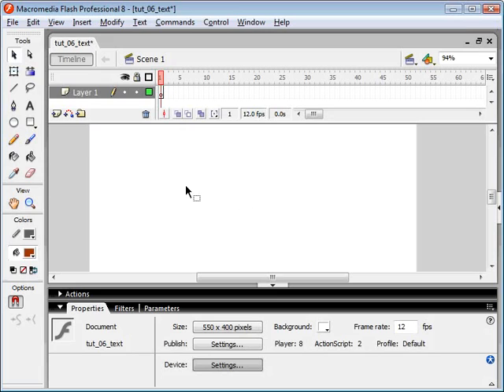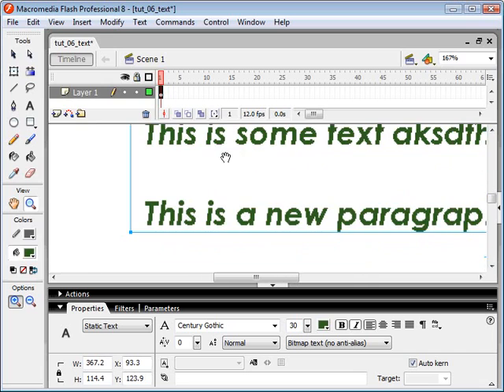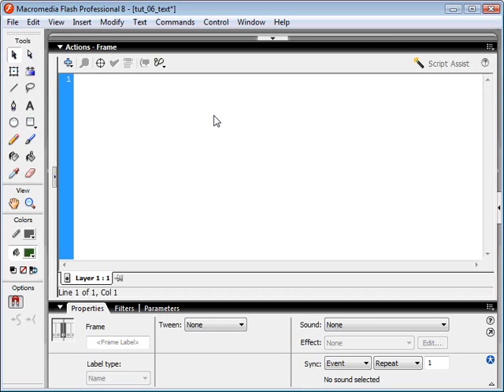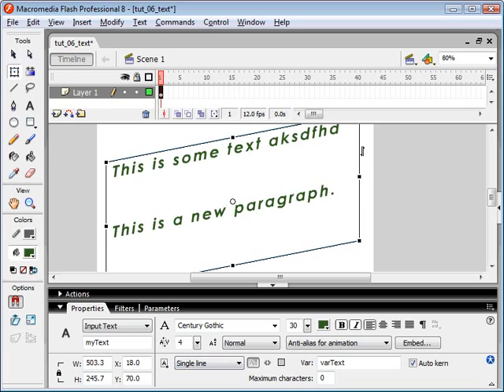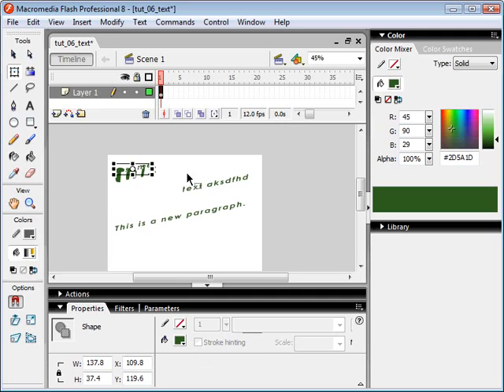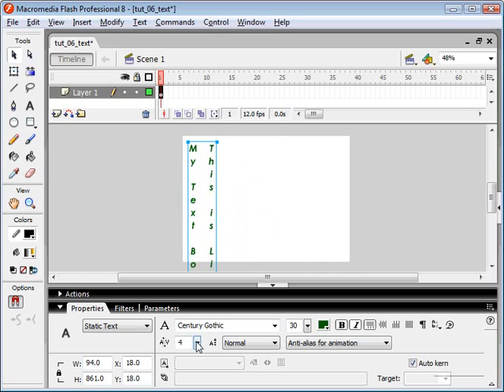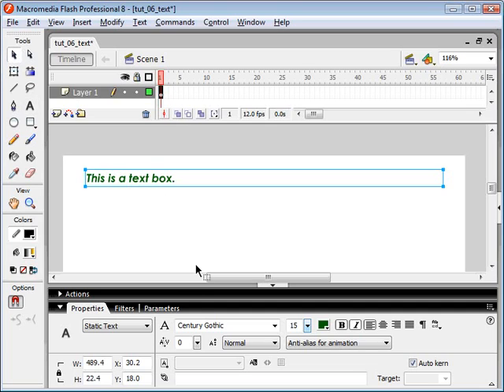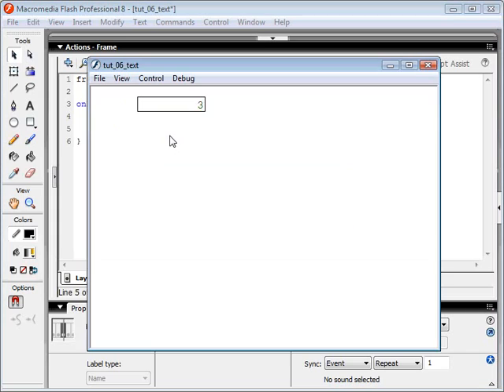Flash Tutorial - Working with Text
In this flash tutorial you will learn how to create dynamic text, input text. How to format text. How to convert text to shapes. How to control dynamic text using actionscript, and much more.